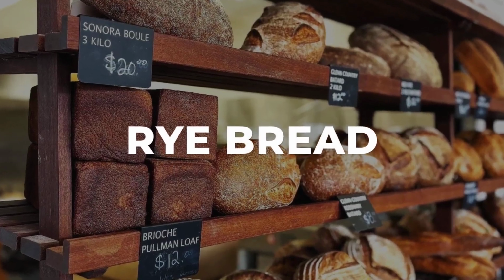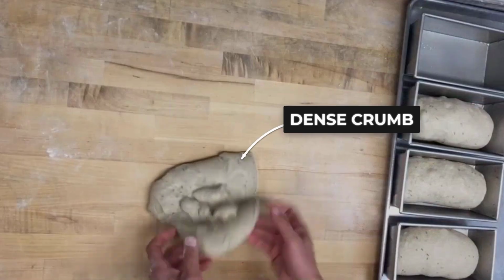Every Bread Explained in 10 Minutes! 🍞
In this video, we break down the most important bread types, from sourdough and baguette to brioche, bagels, rye, naan, tortillas, and more. You’ll learn how small differences in flour, hydration, fermentation, and fat content turn similar ingredients—flour, water, salt, and yeast—into completely different textures and structures.

We explain what separates lean doughs from enriched breads, why high hydration creates open crumb, how boiling changes bagels, why rye behaves differently from wheat, and how steam, gluten, and starch gelatinization shape everything from pita pockets to soft sandwich loaves. This isn’t about recipes—it’s about understanding how bread works and why each type feels and tastes different.

Our channel focuses on food & drinks, exploring flavors, ingredients, and the stories behind what we eat.

Breads we feature in this video:
Sourdough
Baguette
Ciabatta
Focaccia
Brioche
Milk bread
Bagels
Pretzels
English muffins
White sandwich bread
Whole wheat bread
Multigrain bread
Rye bread
Parker House rolls
Challah
Naan
Pita
Flour tortillas
Cornbread